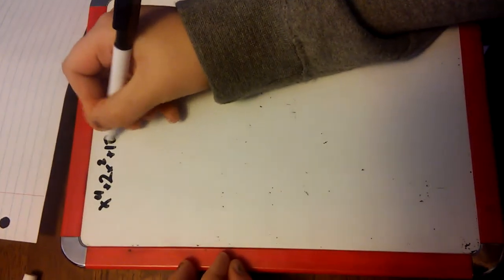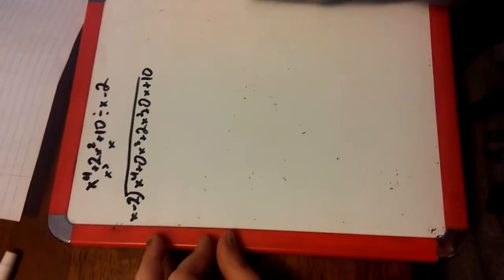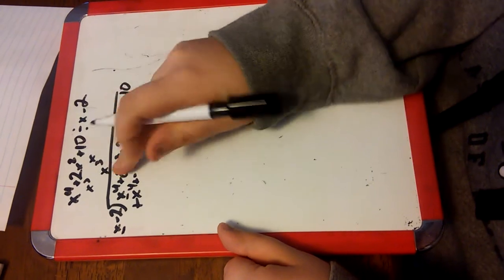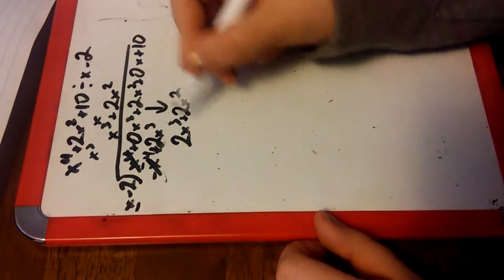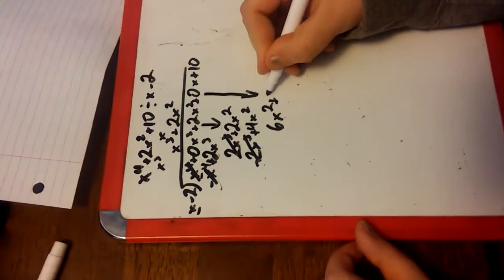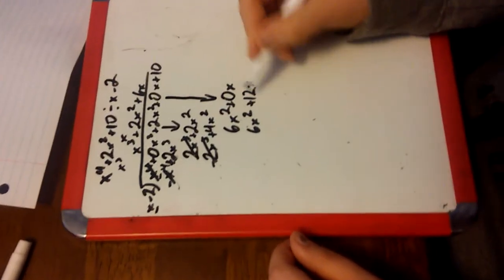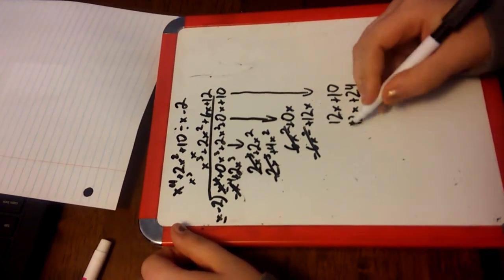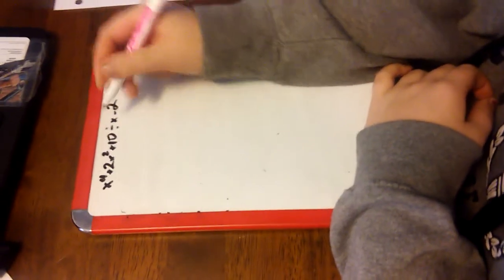Long division polynomials example 3